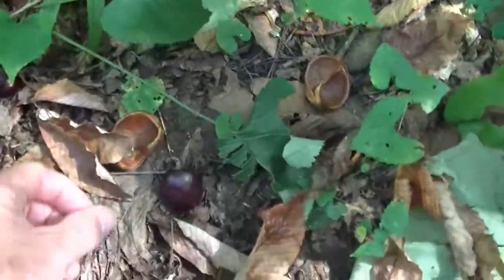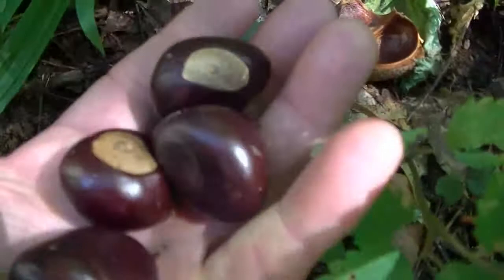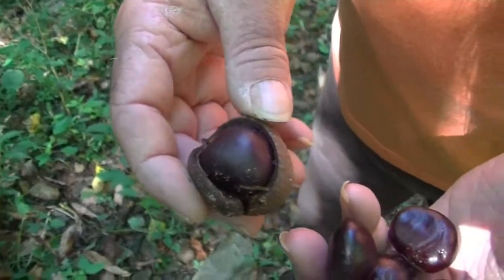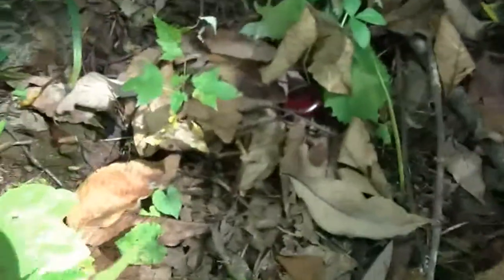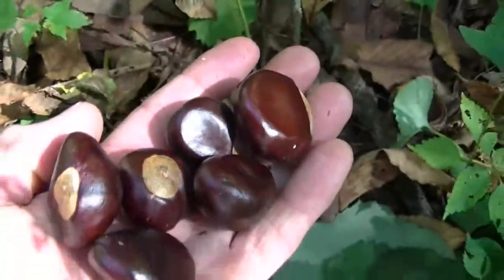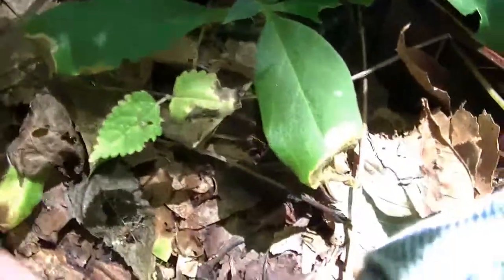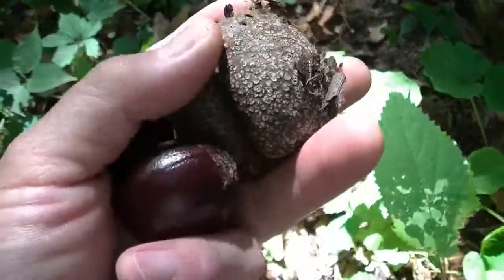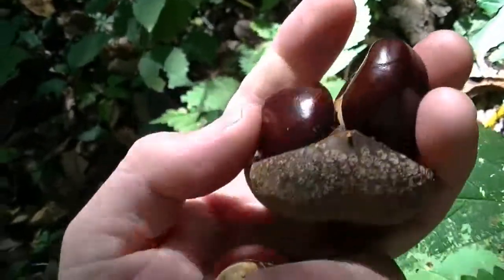Buckeye (Aesculus Pavia)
A good luck charm carried in the pockets of many southern gentlemen.